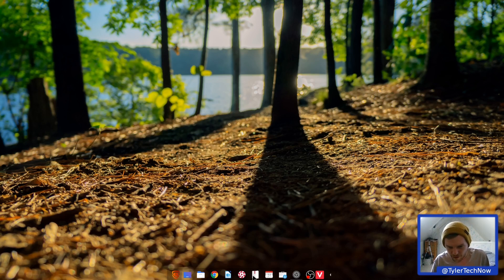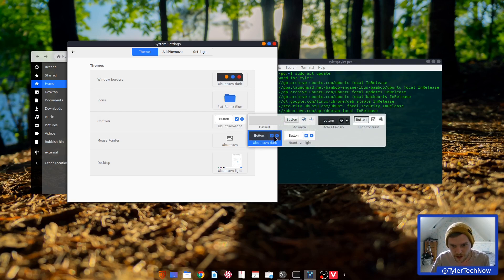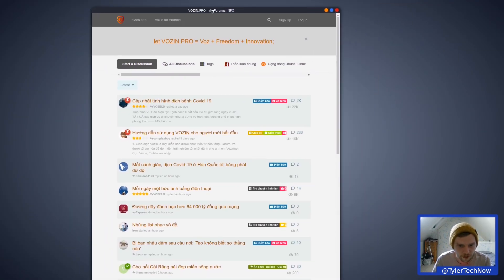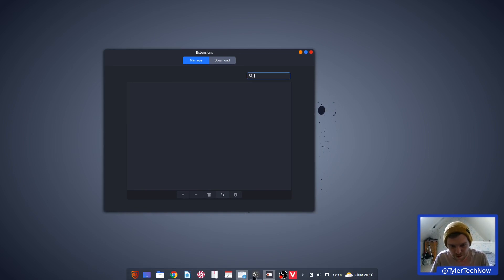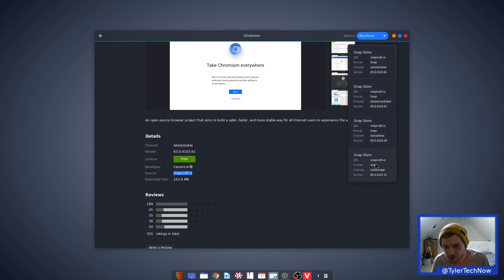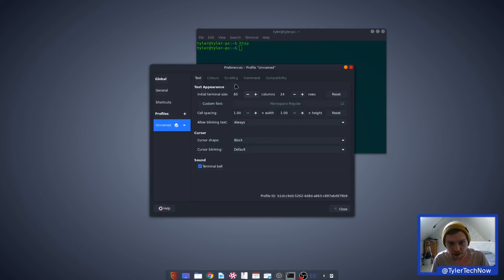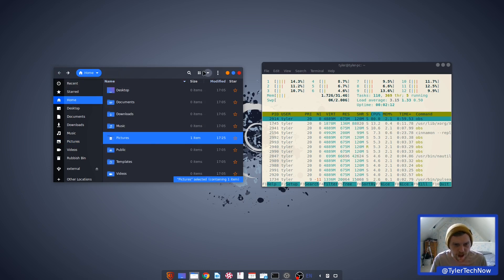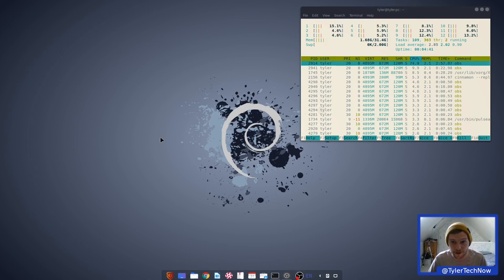Ubuntuvn | Another Ubuntu Remix?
I've just been browsing the internet and came across an Ubuntu respin/remix that i'm not at all familiar with. I thought I would share it with you guys. It's based on Ubuntu 20.04 and uses the Cinnamon desktop environment that has had some heavy modifications to it.